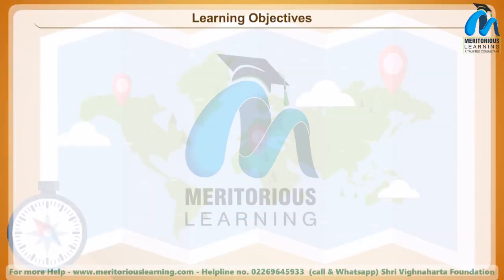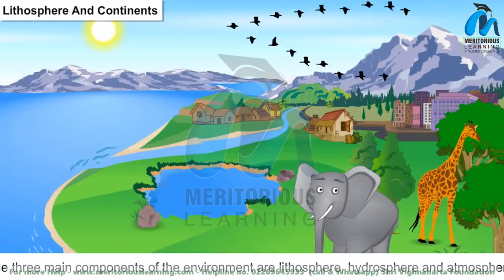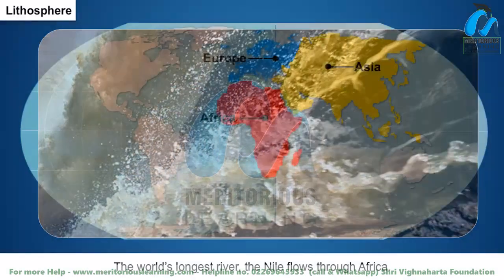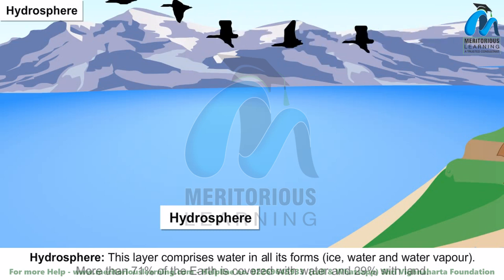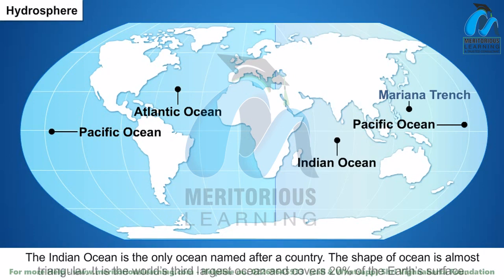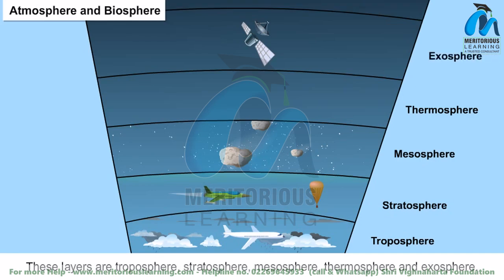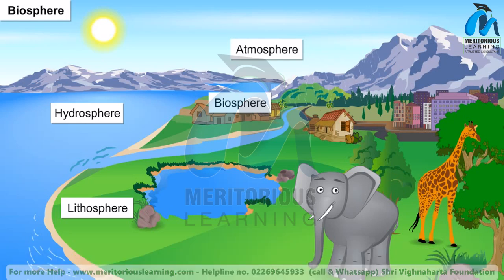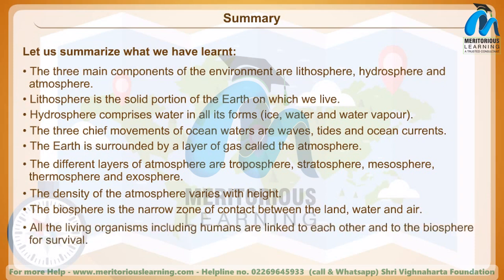Class 6th Social Science | Major Domains Of The Earth | English Medium | Meritorious Learning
Subject: Social Science (Geography)
 Class: 6th
 Chapter: Major Domains of the Earth
 Medium: English

What students will learn in this video:

What are domains of the Earth

Lithosphere (land)

Hydrosphere (water)

Atmosphere (air)

Biosphere (life)

Continents of the world

Oceans of the world

Importance of each domain

Interdependence of domains

This lesson helps students understand how land, water, air, and living beings are connected.

👉 Watch the complete video to clearly understand Major Domains of the Earth.

डिस्क्लेमर:
पता: 01 MIT, टॉप फ्लोर, बैनगंगा कॉम्प्लेक्स, सिवनी (म.प्र.) 480661